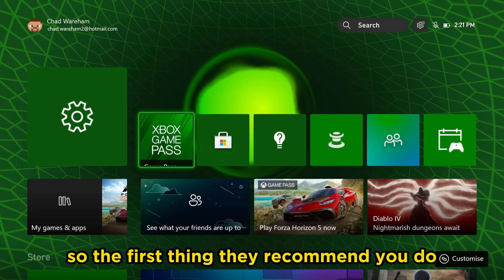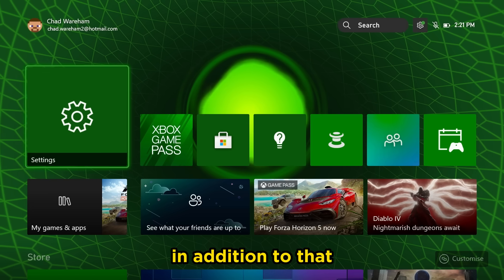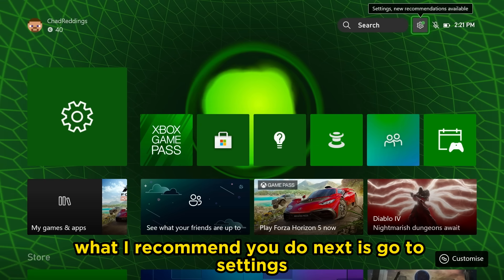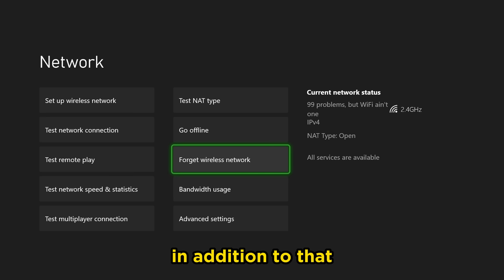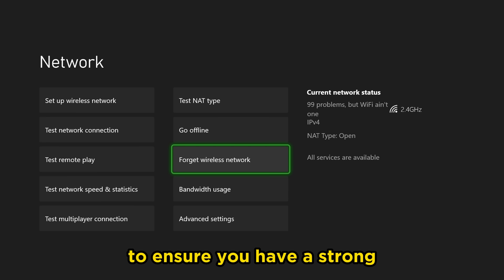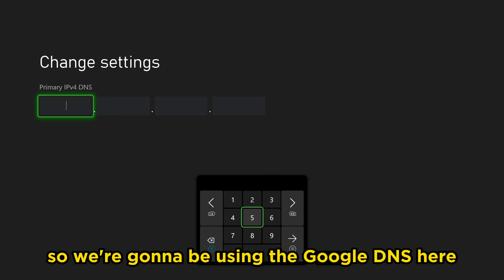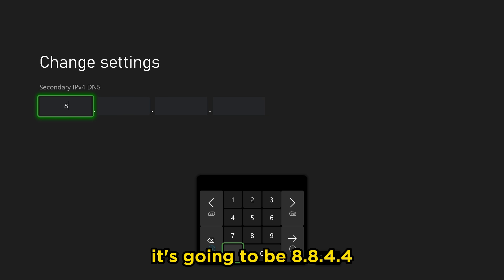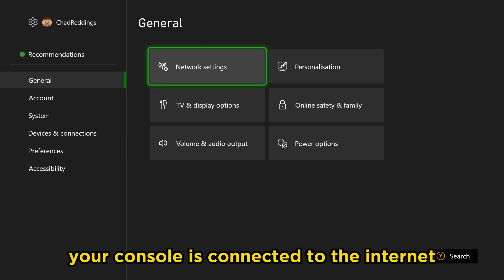Fix Xbox Not Connecting to WiFi and Network Issues (3 Easy Steps & More!)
Do you want to know how to fix your Xbox not connecting to WiFi and other network issues? In this video, I show you how to fix your Xbox Series X/S, or Xbox One not connecting to the internet with 3 easy steps. When your Xbox console is having issues connecting to your wifi, it can be due to a number of reasons. By power-cycling your Xbox console and internet router, adjusting the network settings, and using a wired connection, it will fix most of Xbox network connection issues!